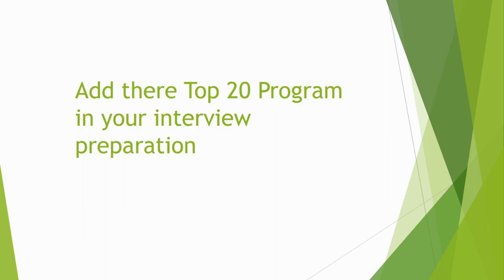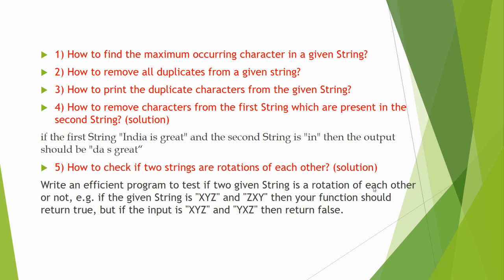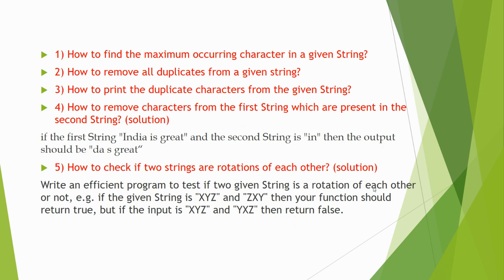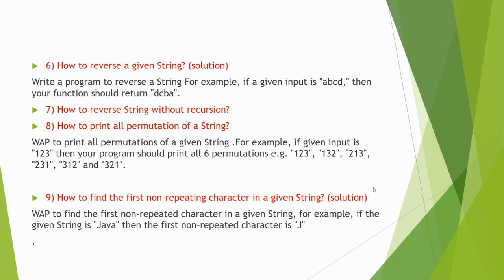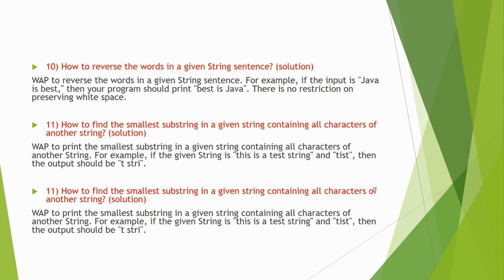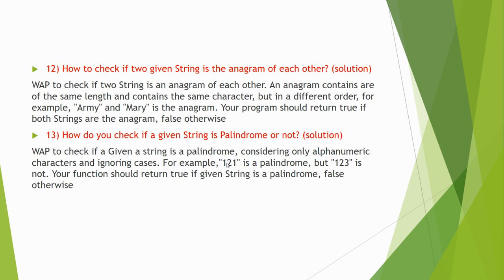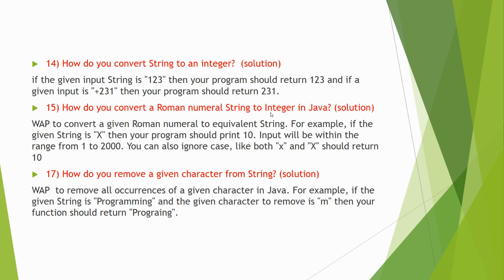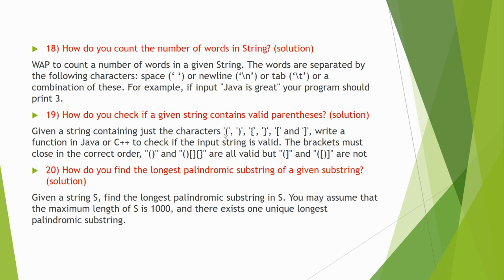"Add These 20 Top Programming Questions to Your Interview Prep List!" list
Add these Top 20 Programming questions in your interview preparation list
Programming Technical Interview questions for automation candidate

how to crack testing interviews,
manual testing,
interview tips,
job interview,

testing mock interview, testing interview questions,
testing interview questions and answers,
test automation mock interview, manual testing,
how to get job in software testing as fresher,
how to get job in automation testing,
testing interview questions and answers for experienced,
testing interview videos for experienced,
how to get job in testing,

testing mock interview,testing interview questions,how to crack testing interviews,testing interview questions and answers,test automation mock interview